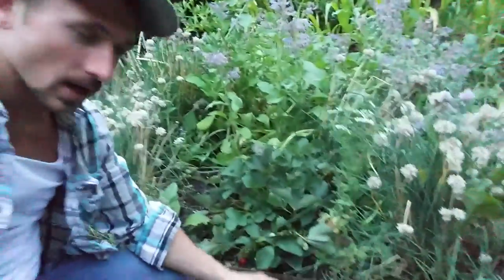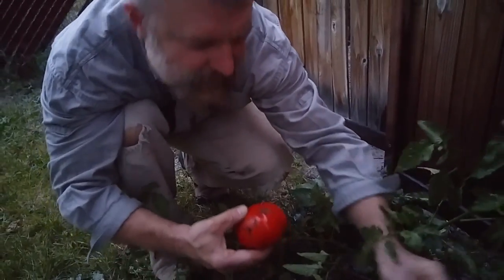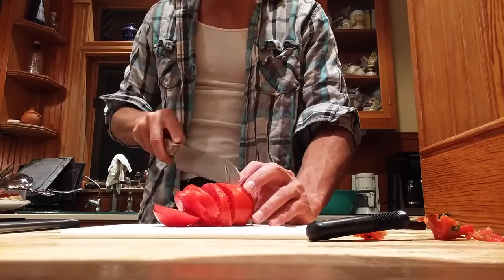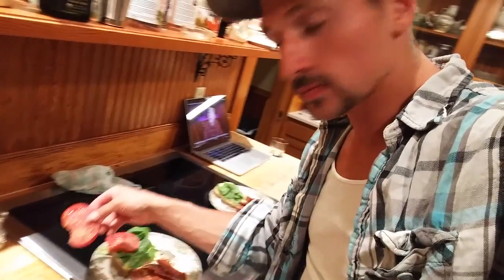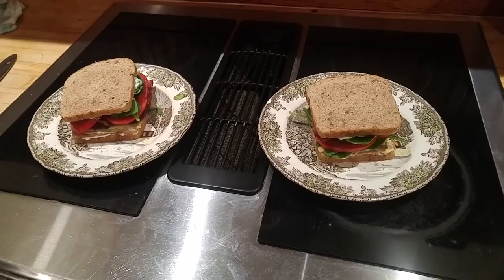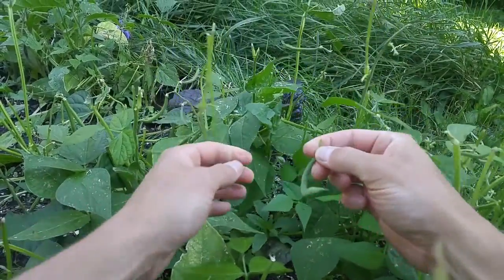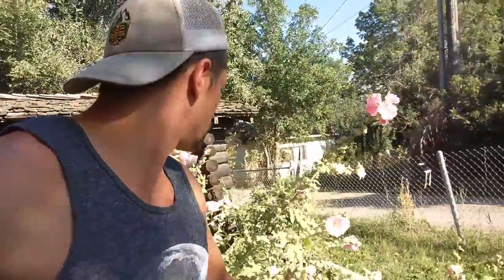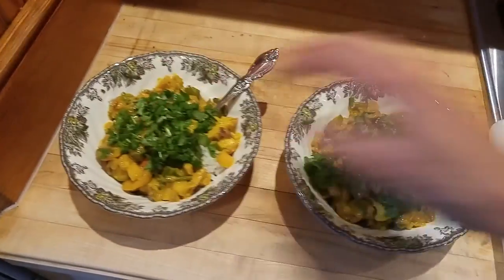Picking vegetables from our own garden.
It's Great to have a garden at our house.

FAQ:
How old are you? -wyo russ 26 -Chris 54
What do you use to edit videos? - imovie
What camera do you film with? - Panasonic G7
What camera do you vlog with? - My LG G4 or my Panasonic G7
What do I use to make thumbnails? -Adobe Photoshop Elements 14 Editor